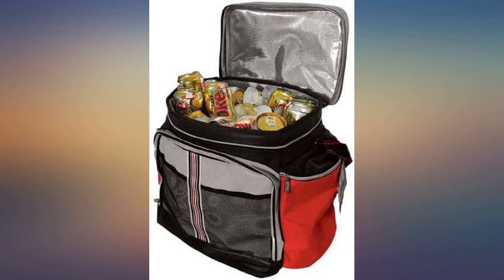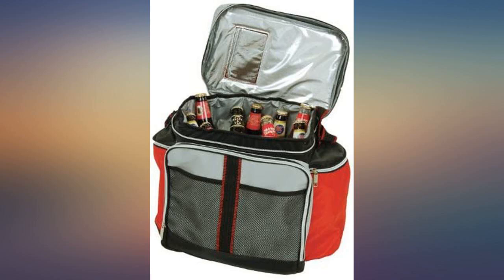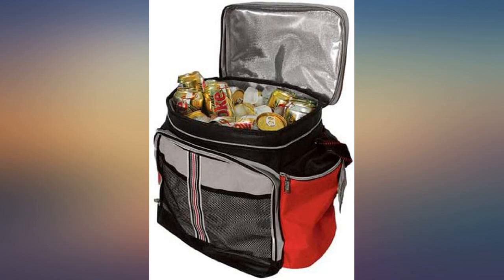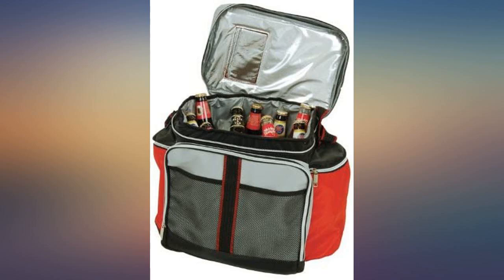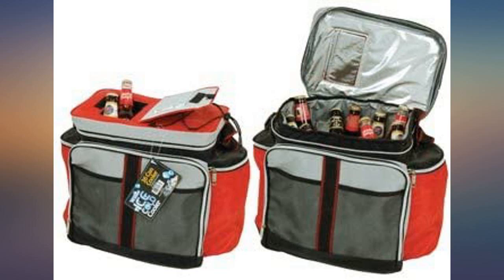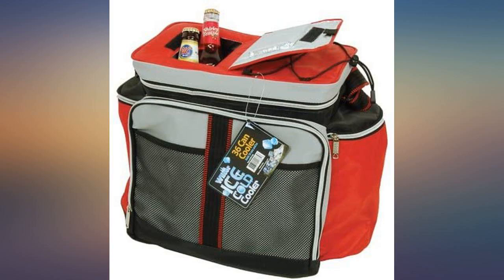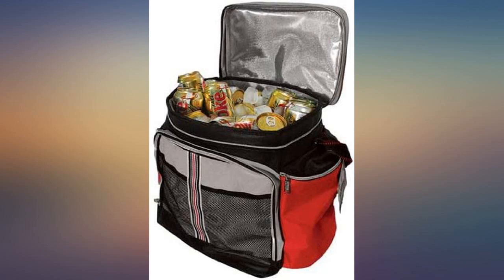Soft Sided Cooler with Easy Open Top & Pockets (36 Can Cap.) (Random Color) review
Main Features:
by entering your model number.. Includes 1 cooler in random red or navy blue color, color requests are welcome if available. Cooler made of 420 D polyester with PVC coating. PE foam inside. PVC lining. Features 2 front mesh pockets plus 4 small pockets inside front zipper compartment. Has a New Easy open top for quick access!. Item measures approximately: 19 inches x 10 inches x 13 inches